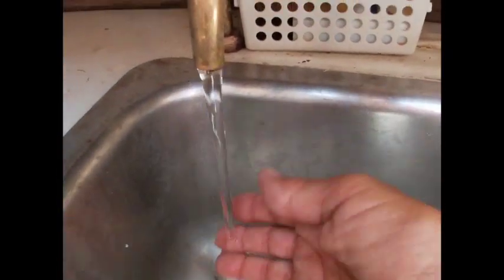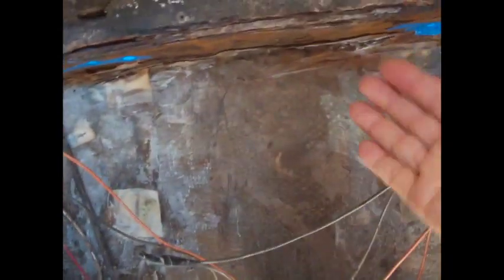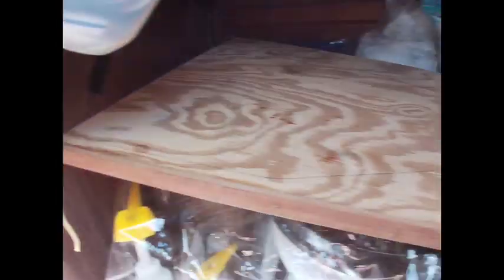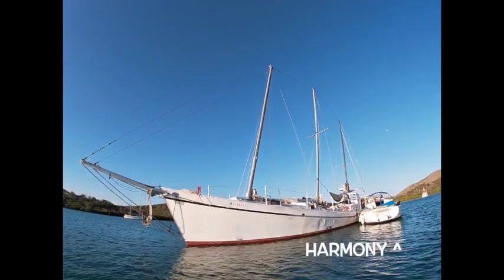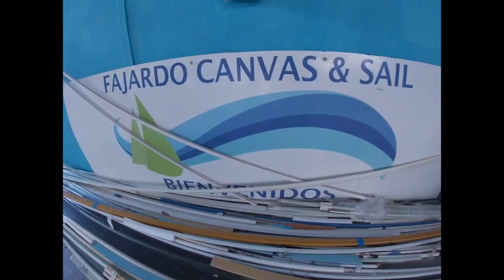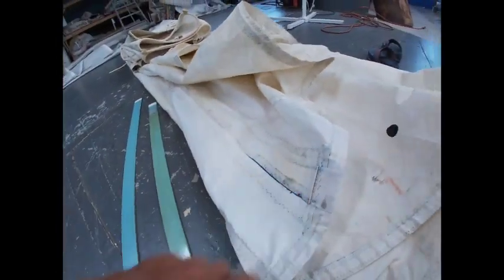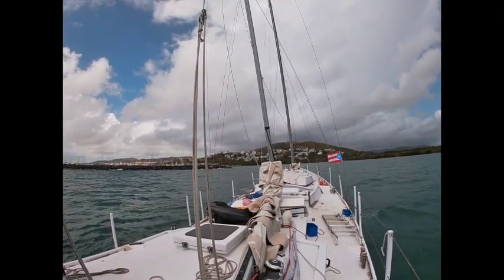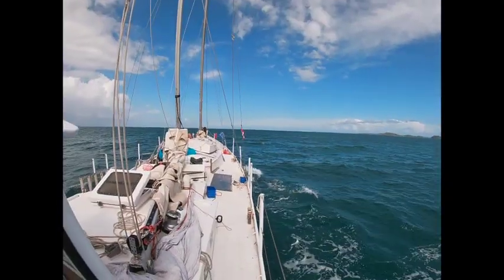Chainplates: Out With the Old, In with the New!!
With the help of the crew on the Schooner Sarah G, huge progress is made. I finally have water in the galley, get the old chainplates and the marine head removed and we made a run to Fajardo.

I have not tried to monetize this channel, but if you're inclined to support me, please do so by giving your support to the crew of the Schooner Sarah G to restore this remarkable boat. Follow them at Sailing Together on YouTube: